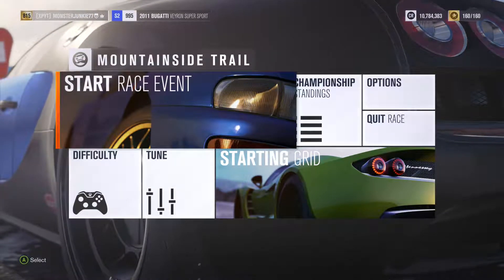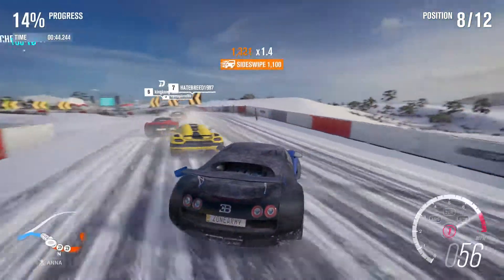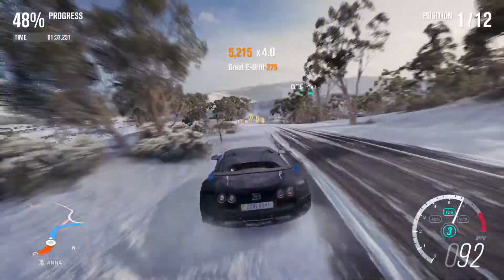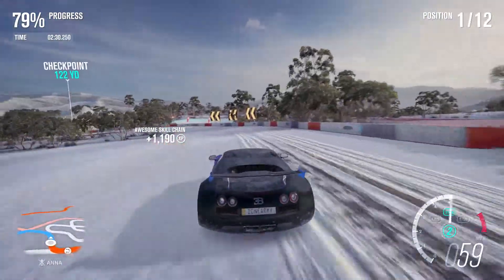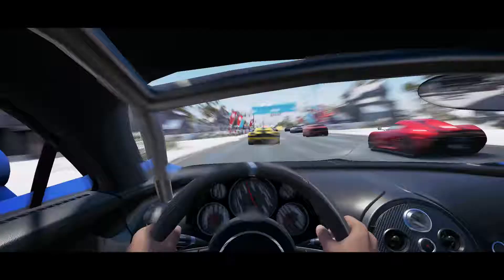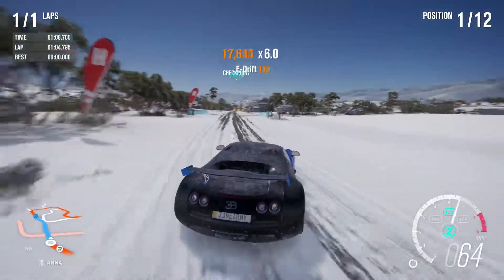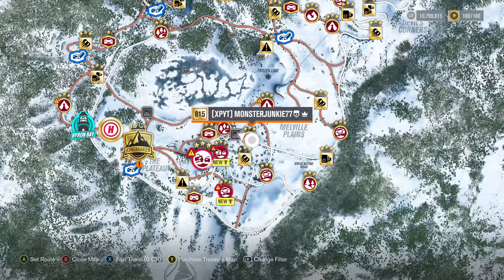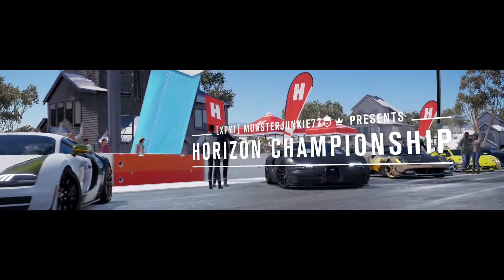Forza Horizon 3 Blizzard Mountain Bugatti Veryon In The Snow ??